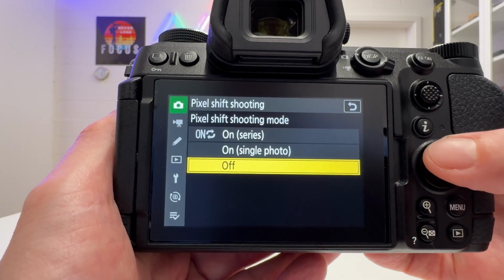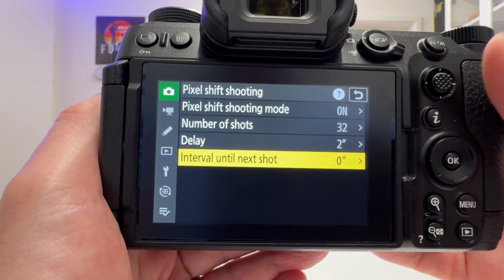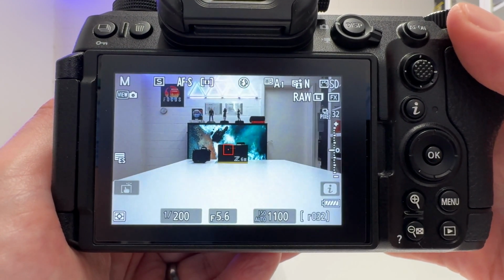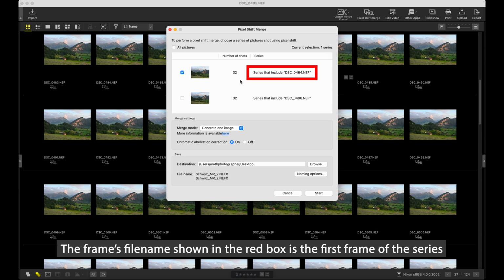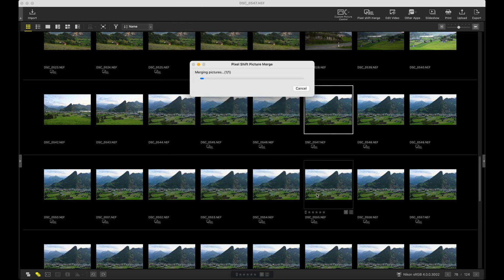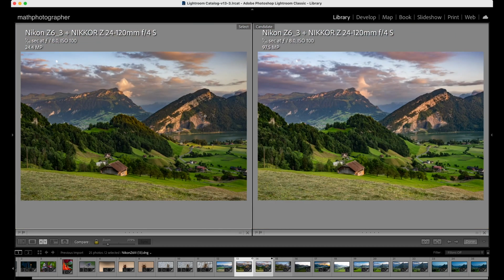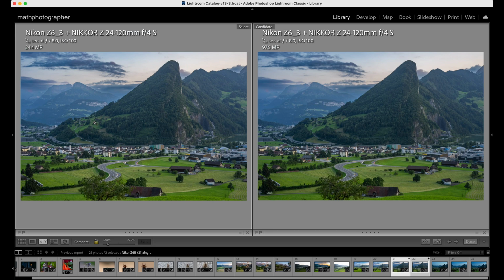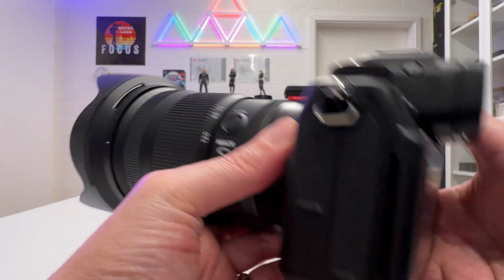NEW Nikon Z6III Pixel Shift High Resolution Imaging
This video is my comprehensive tutorial on how to use the pixel shift multi-shot feature on the new Nikon Z6III. With this feature you can create images with high resolution of up to 96 Megapixel.

Content:
00:00 Introduction
00:23 Pixel shift multi-shot explained in simple terms
01:41 Trying out pixel shift multi-shot settings in the menu
06:24 Shooting with pixel shift out there in the field
06:56 Merging frames into a high resolution image via Nikon NX Studio
09:14 Comparing single shot and pixel shift multi-shot in Lightroom
13:22 Conclusions